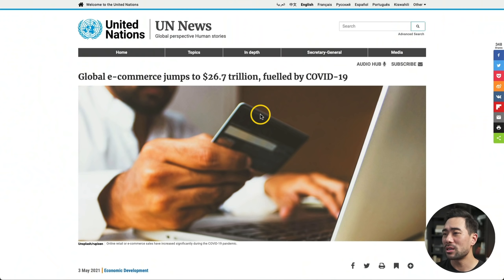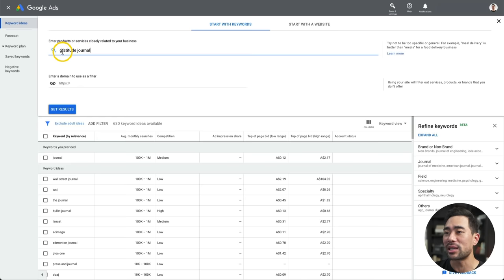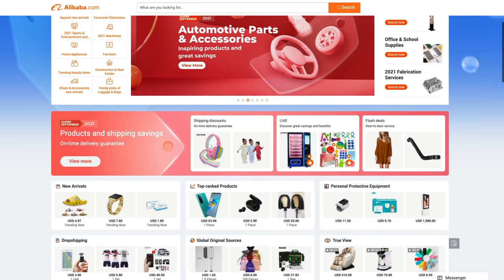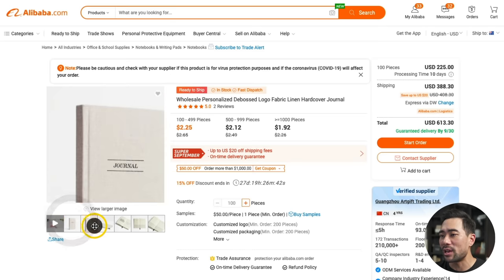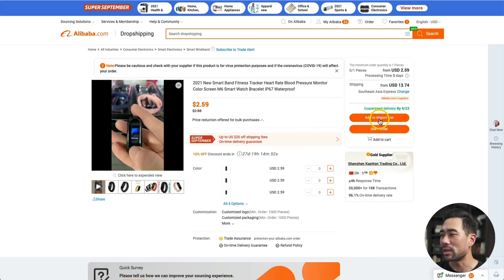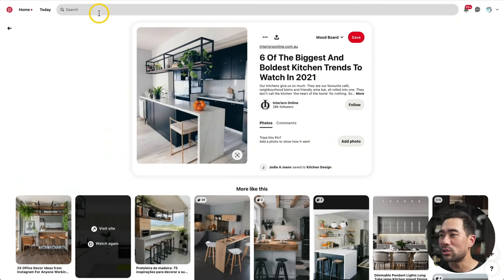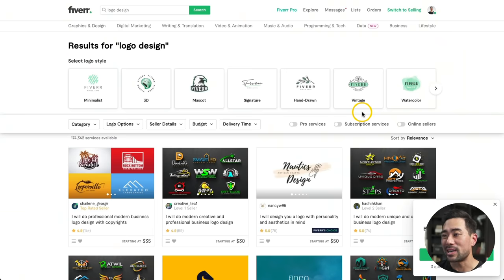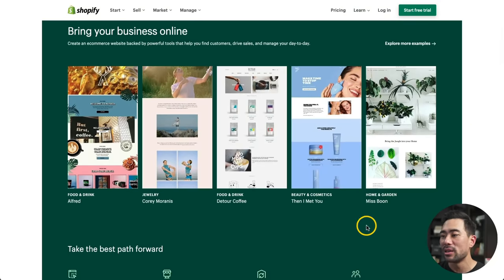How To Build a Brand From Scratch (Sell Physical Products)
Spend Less. Sell More. That's Business.

In this video, I share some core steps to follow if you ever wanted to learn how to build a brand from scratch.

▼ ▽ TIMESTAMPS

00:00 - Introduction
01:16 - Research your idea
03:36 - Sourcing products
08:02 - Registering a company/business
08:43 - Branding
11:13 - Website and platforms for selling
12:44 - Marketing your business

▼ ▽ LINKS & RESOURCES